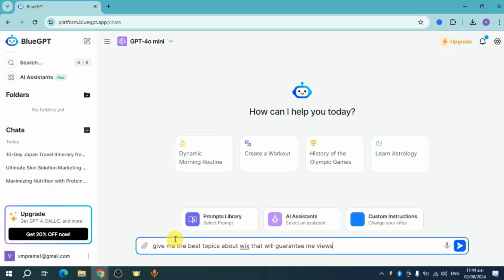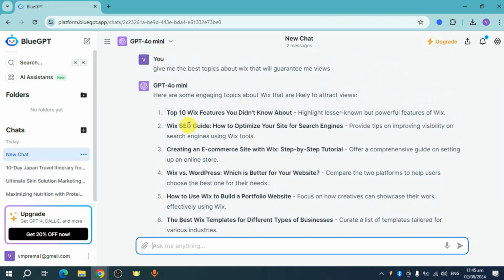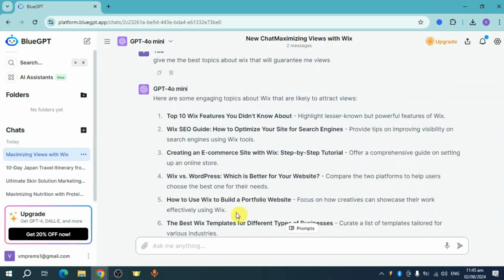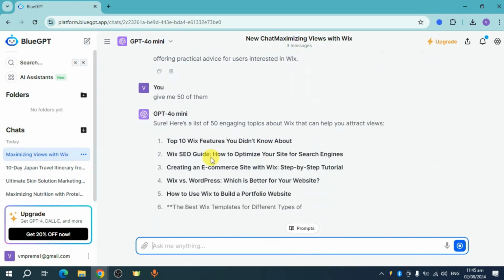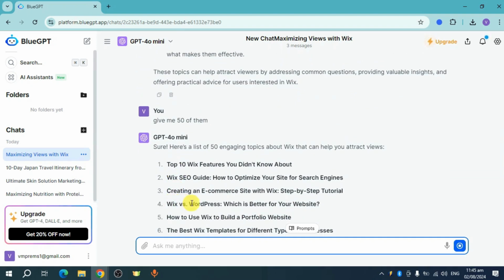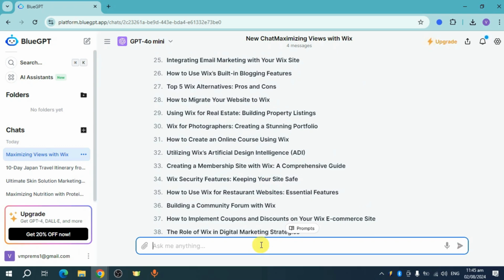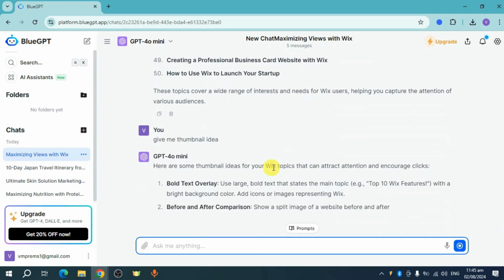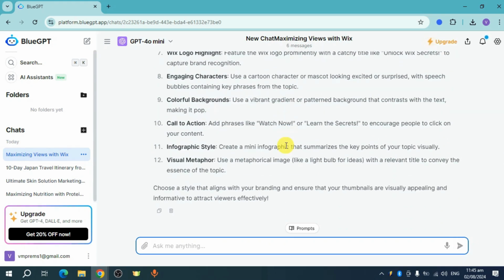How to Use BlueGPT as Youtube Assistant | BlueGPT For Beginners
In this video I show you how to use YouTube assistant in BlueGPT. I show you everything that you need to learn about this software.

Chapters: